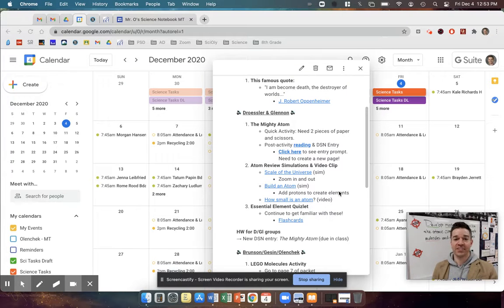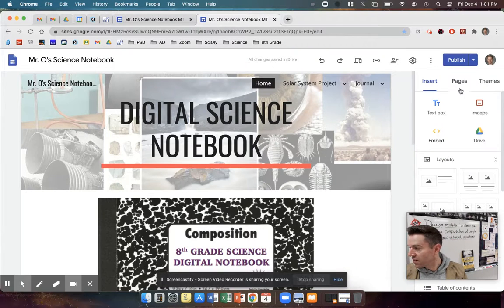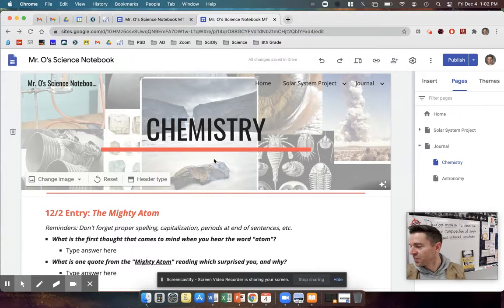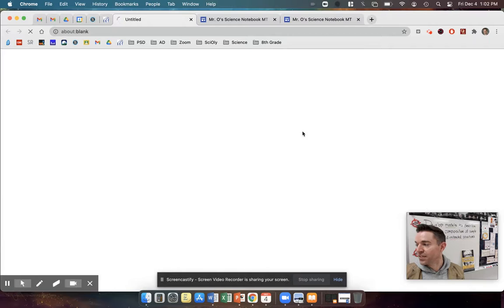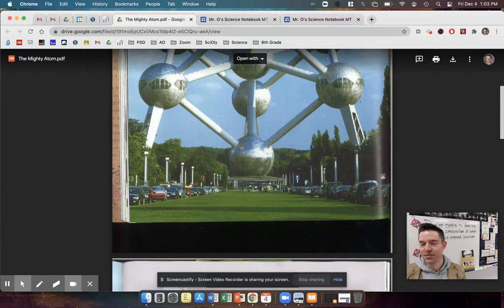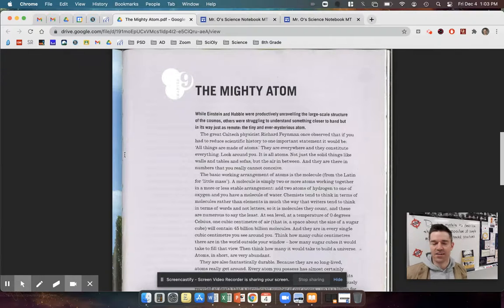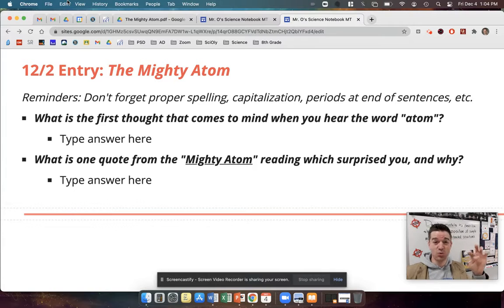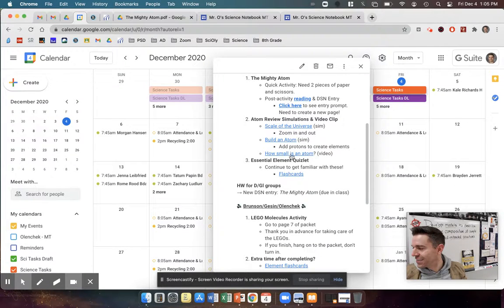Mighty Atom - Science Class 12/4